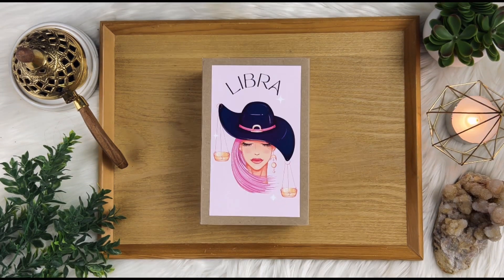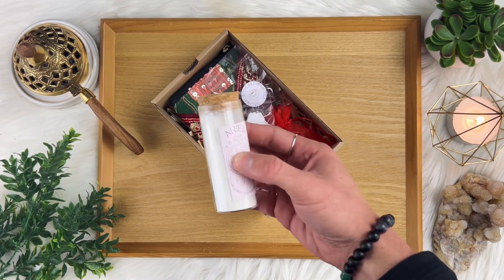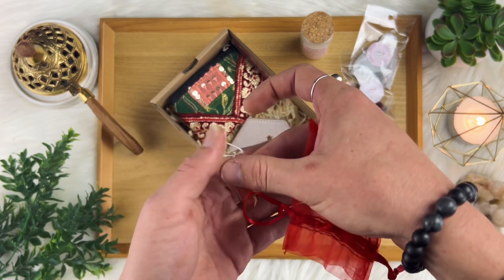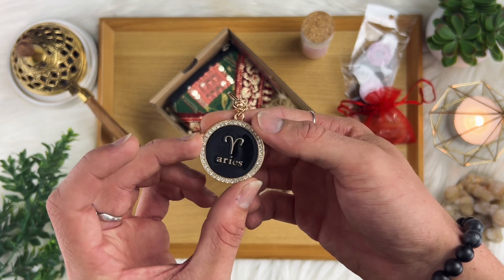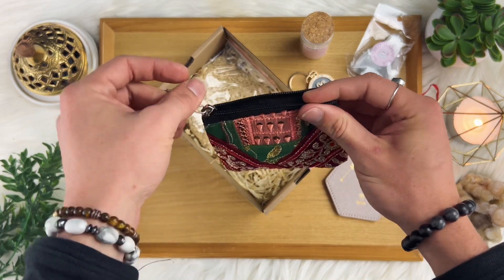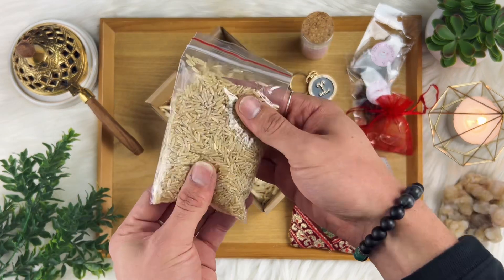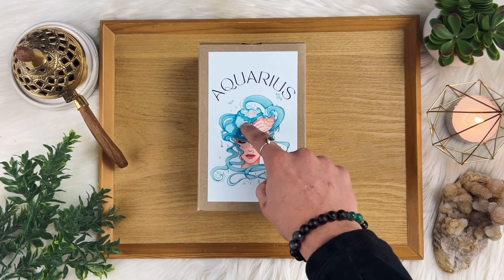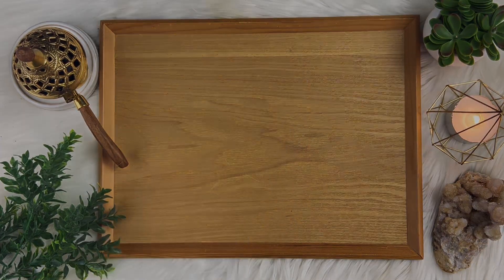Introducing our new Zodiac Boxes 🎁 Join us as we unbox, and explain the meaning behind each item🤗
Introducing the Zodiac Gift Box, the perfect gift for anyone who loves to explore the mysteries of the cosmos and the magic of the zodiac. This gift box is designed to enhance your spiritual journey and connect you with the energy of your zodiac sign.

Inside the beautifully crafted box, you will find a Cosmic Mirror, perfect for meditating and reflecting on your inner self. You will also receive a Zodiac Key Ring, a stylish accessory that you can carry with you wherever you go to remind you of your sign's unique qualities.

The Zodiac Gift Box also includes a selection of crystals chosen specifically for your zodiac sign, along with a bag to keep them safe and protected. These crystals will help you tap into the energy of your sign and enhance your spiritual practices.

The box also contains Magical Flower Teas, including Jasmine Tea and Rose Tea. These teas will help you relax and connect with your inner self.

Additionally, you will find a Crystal Pendant suited to your zodiac sign. This pendant can be worn as a stylish accessory or used during meditation to help you connect with the energy of your sign.

For ultimate relaxation, the Zodiac Gift Box also includes a Milk Bath Soak Powder, perfect for a luxurious and calming bath experience. And to keep your crystals cleansed and energised, you'll also receive a package of raw brown rice.

Last but not least, the gift box comes with an e-book that contains valuable information about your zodiac sign, as well as spiritual exercise prompts to help you deepen your understanding of yourself and your sign.

Whether buying for yourself or as a gift for a loved one, the Zodiac Gift Box is the perfect way to explore your spiritual journey and connect with the energy of the cosmos.

Shop at CrystalSpirits.co.za 🇿🇦

Did you know that we have a physical store located in Lakefield, Benoni? Come pop in to stock up on all your spiritual goodies - tap the below link: https:|/goo.gl/ maps/fgCYMwVsTyGKVCEF6

PS: We also have a beautiful online store, stocked with all that you could ever need and want. (We deliver anywhere in South Africa)

Love and Light to you all,
The Crystal Spirits Team